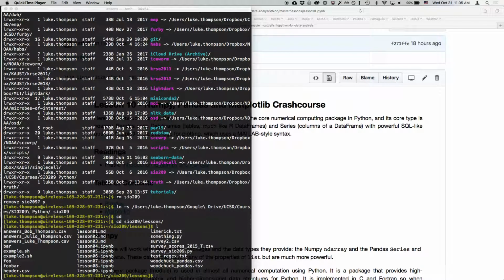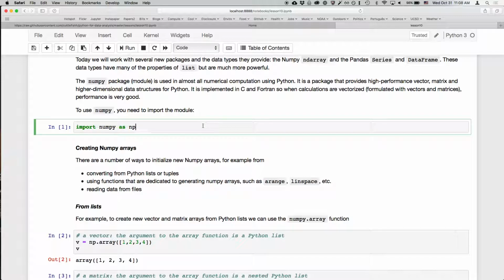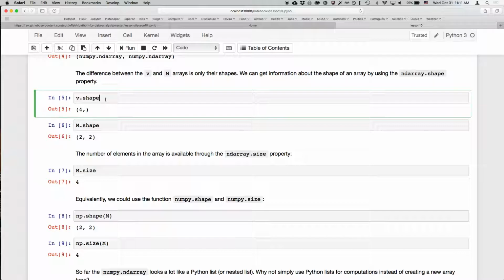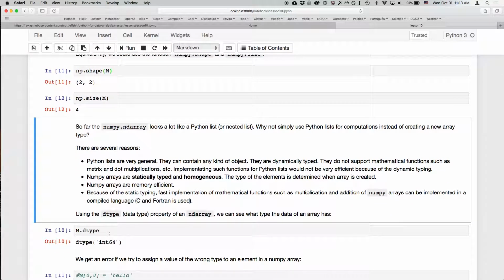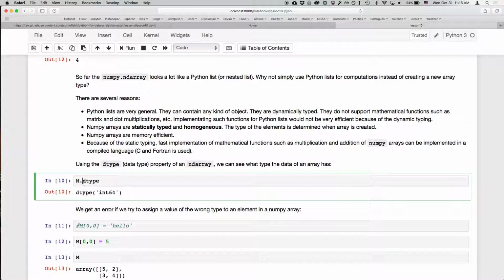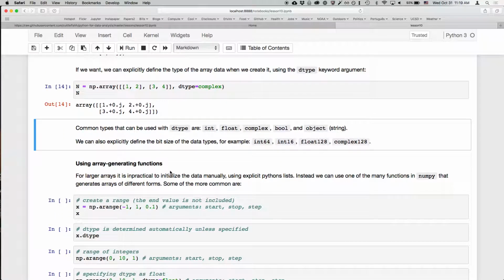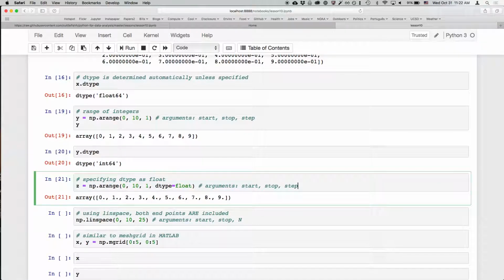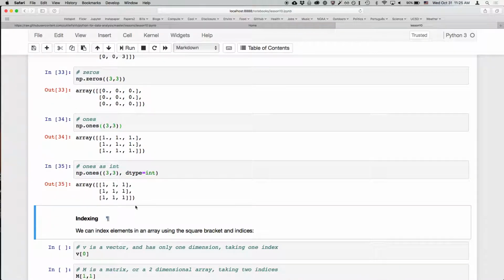Python for Data Analysis 2018-19 - Lesson 10 (2/6)